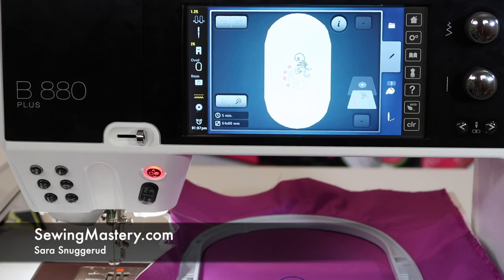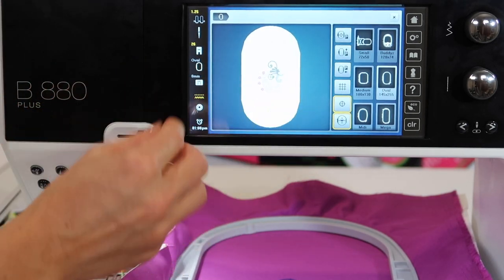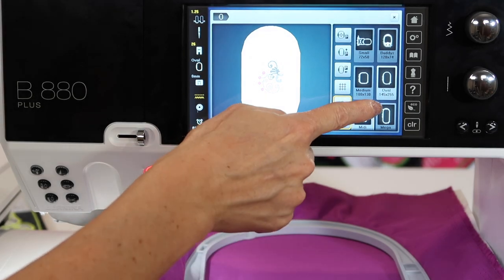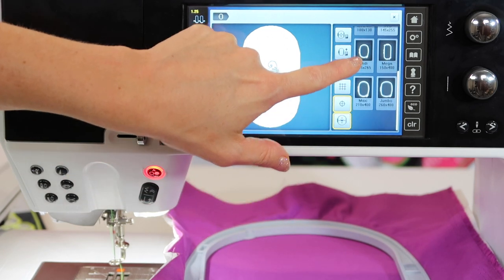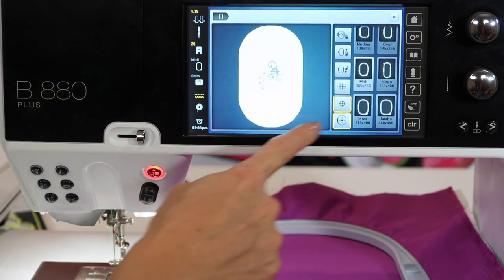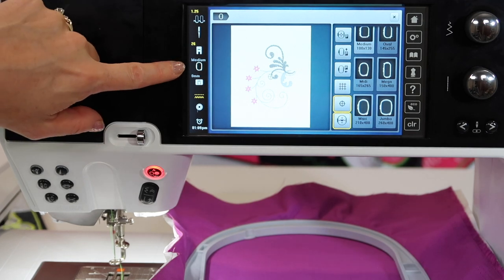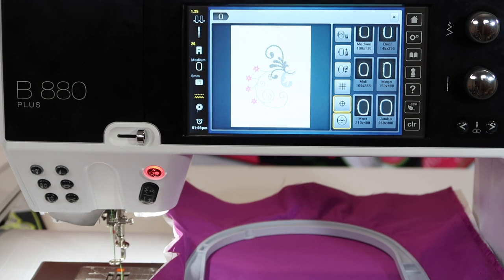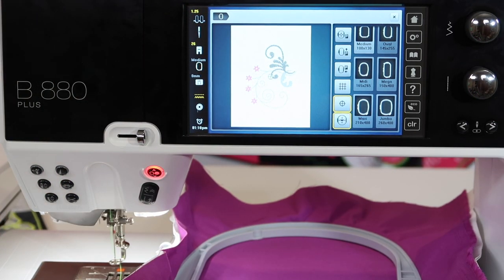BERNINA 880 103 Hoop Options & Sizes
Learn how to select different hoop options and sizes on the BERNINA 880 PLUS sewing and embroidery machine.